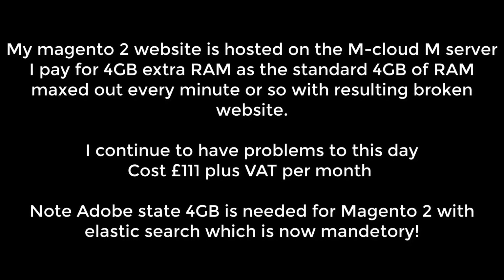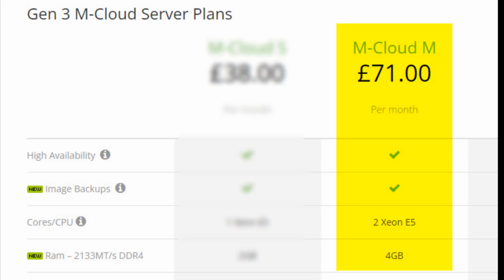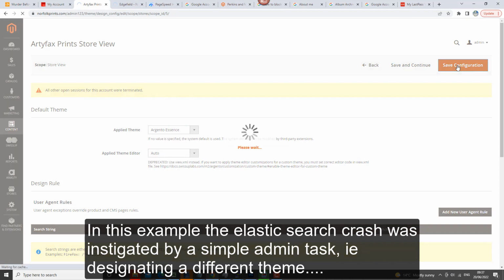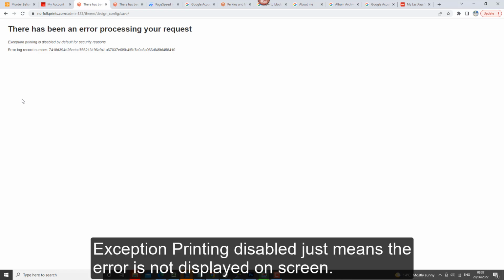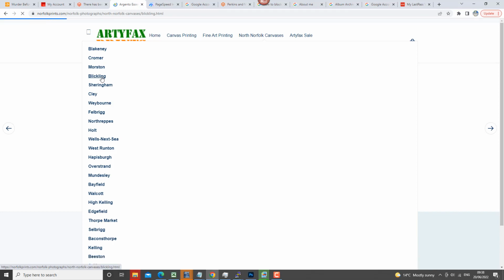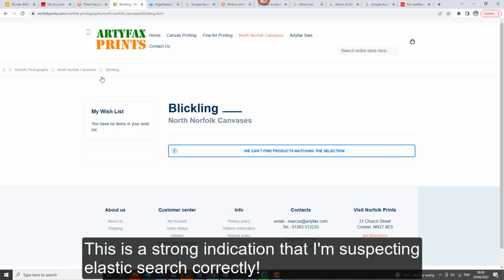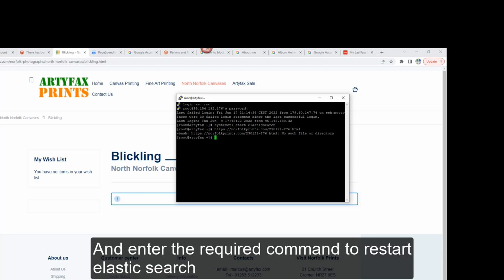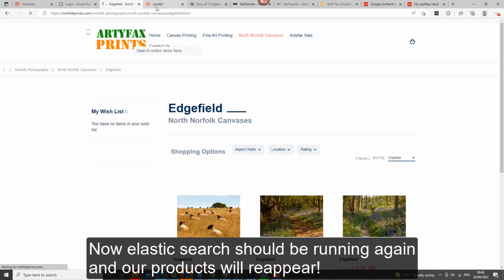Elastic search crashing on Magento 2 installation.